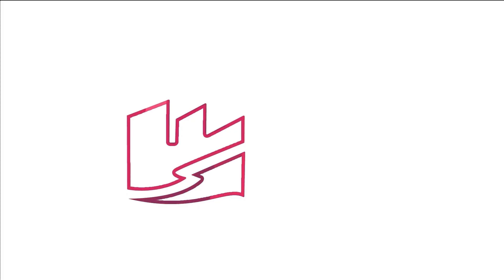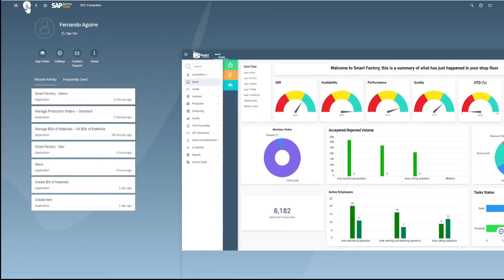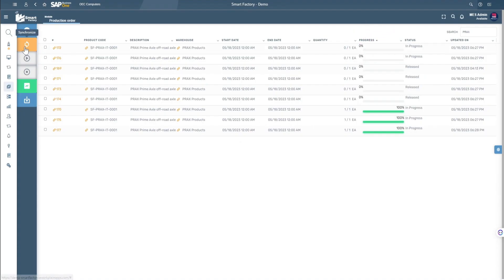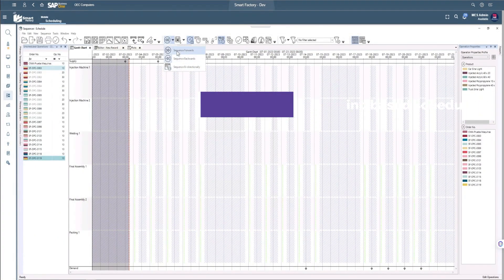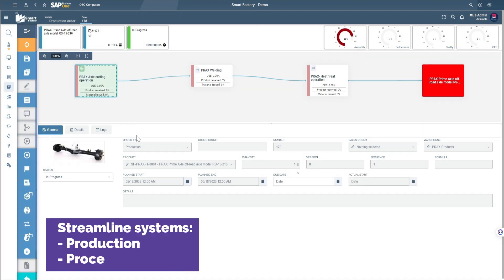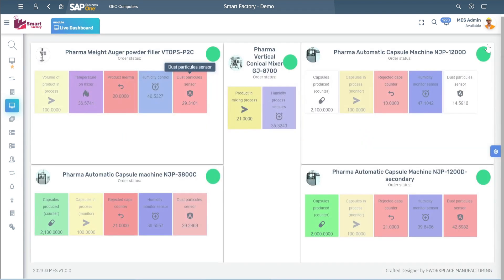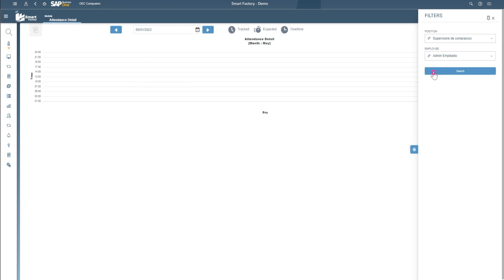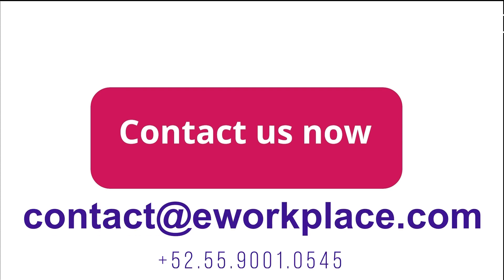Smart Factory Overview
Introducing Smart Factory to revolutionize production control and monitoring with infinite possibilities. It is a powerful manufacturing operations management solution also known as MOM. It is designed to drive factory or plant performance and improve productivity for manufacturing companies. Watch this video to learn more.